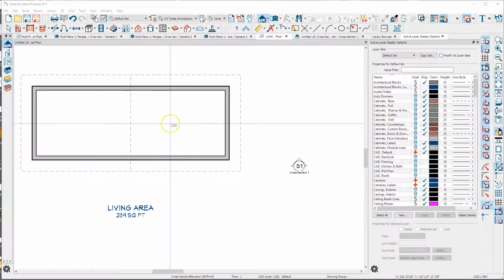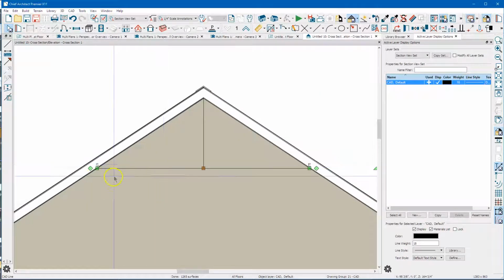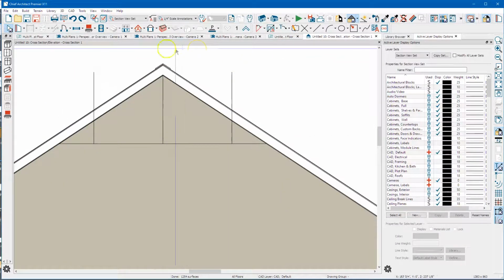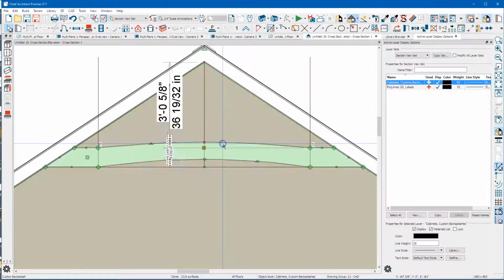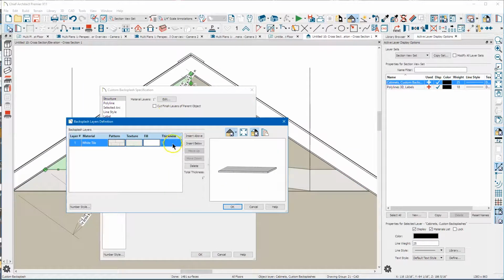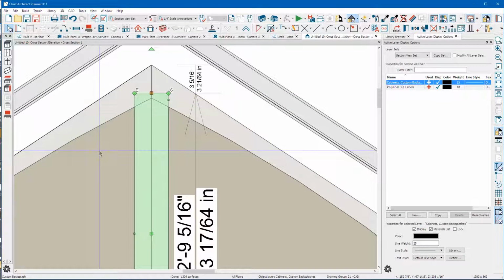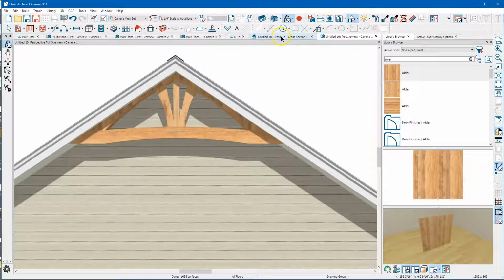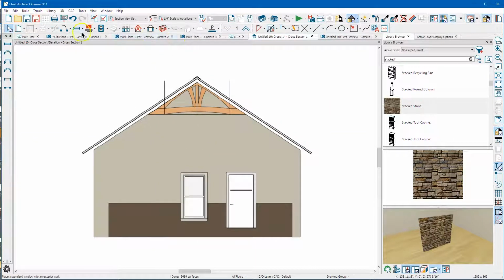Building a Decorative Truss Using a Custom Backsplash - Home Designer Pro and Architectural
For Home Designer Pro and Architectural. Create a Decorative Truss using a Custom Backsplash.